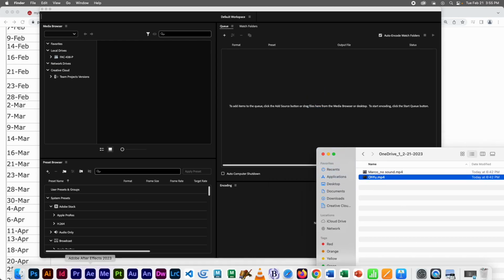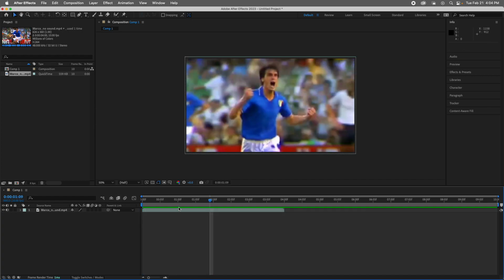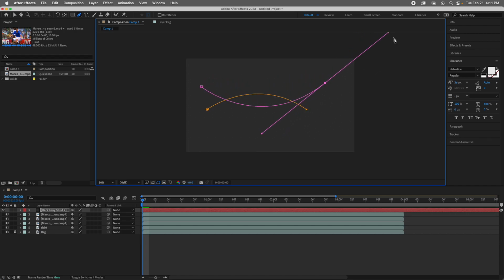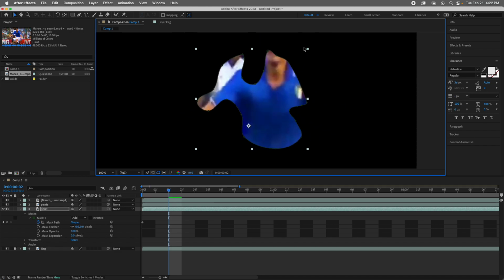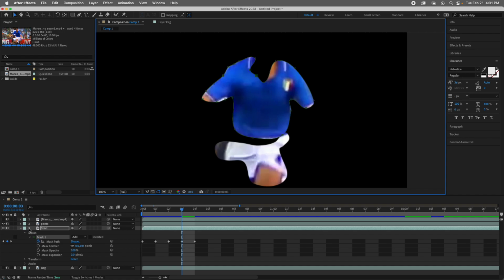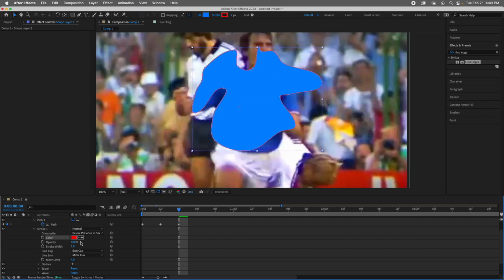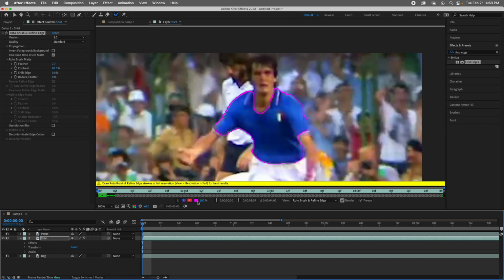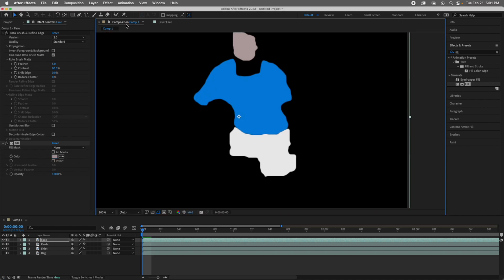Rotoscope in After Effects